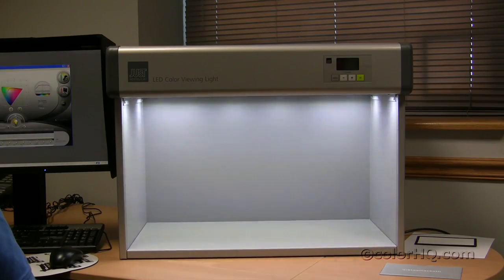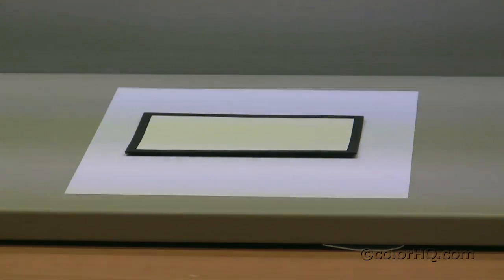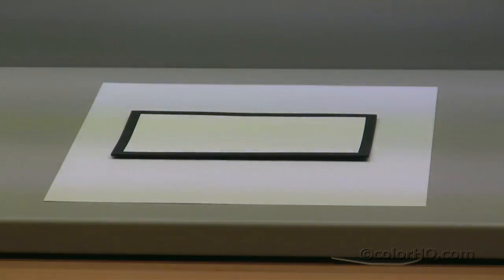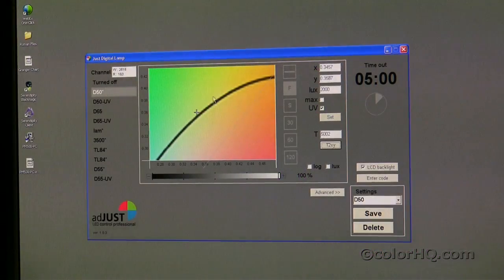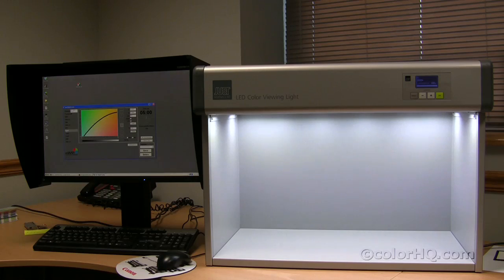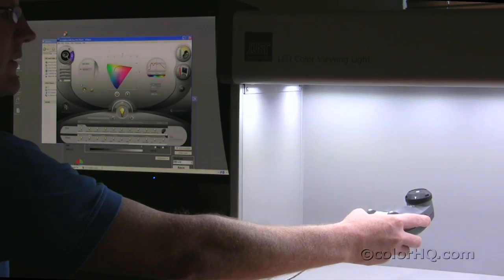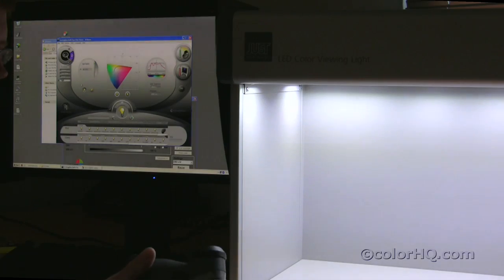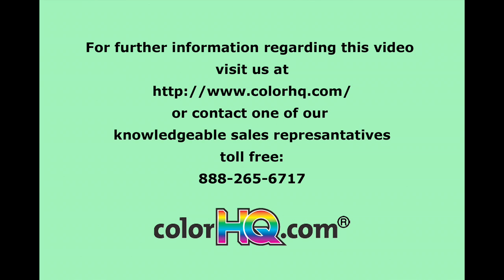JUST Normlicht LED Color Viewing Light part 2 - See Notes Regarding Flicker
The flicker is due to the refresh rate of the booth.  The LED's are monitoring themselves for color and illumination levels 120 times per second.   While this is a benefit to the user and ensures the booths accuracy , it is a hindrance to the camera. This flickering is definitely NOT  visible to the naked eye.  Cameras can pick this up in the same way that they pick up monitor scan lines.